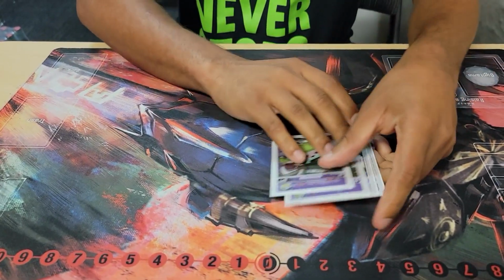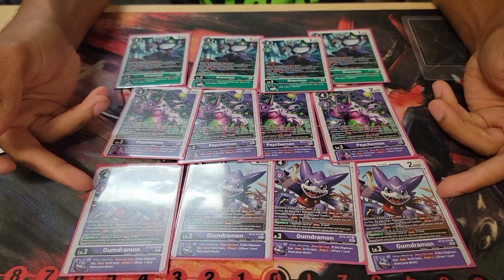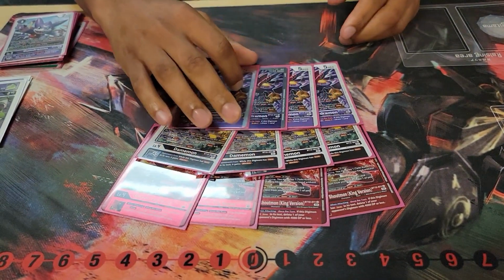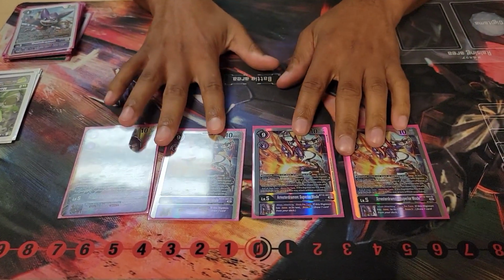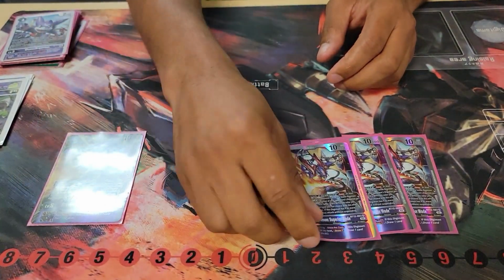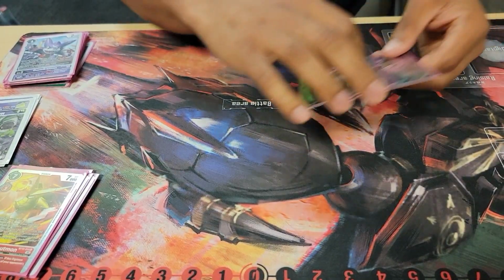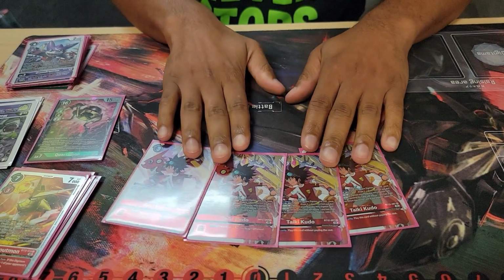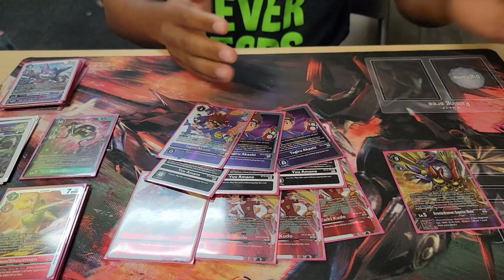Hunters Deck Profile | Digimon Card Game | BT13 Versus Royal Knights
Hey guys and gals! I'm Sean. I do pack openings, gameplay, and deck profiles for Digimon. We're always on the hunt for our favorite cards of each set.